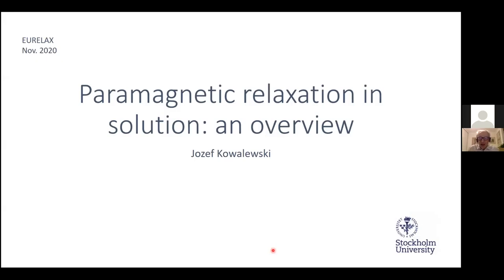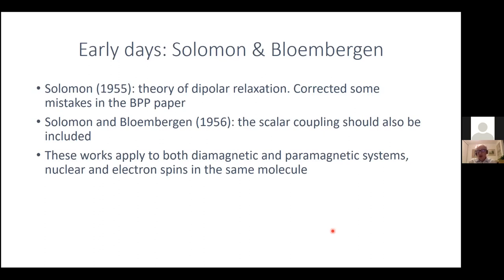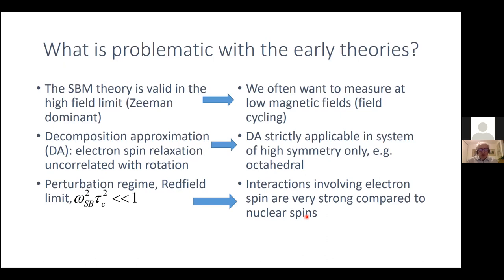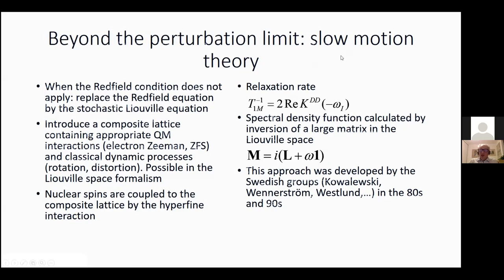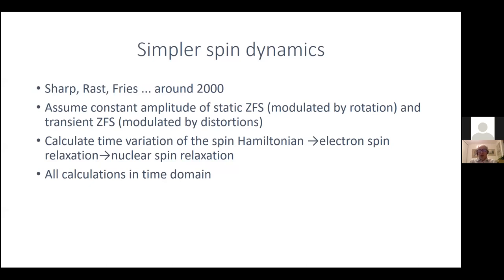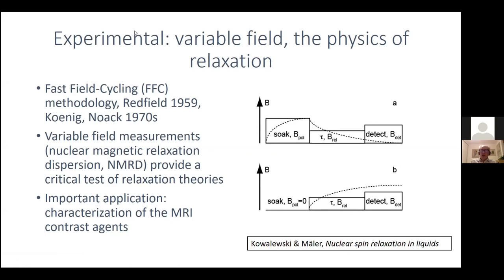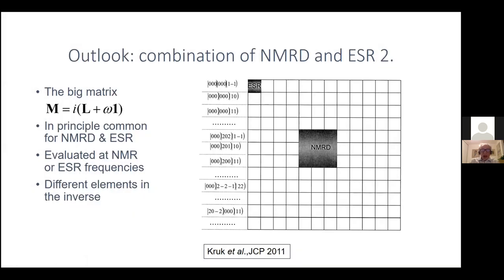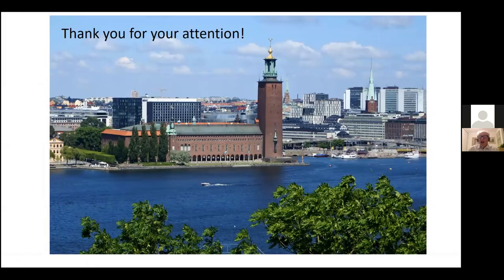Paramagnetic relaxation in solution: an overview - by Prof. Jozef Kowalewski, Stockholm University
Abstract:
Paramagnetic relaxation in solution: an overview

J. Kowalewski, Stockholm University, Sweden

Presence of paramagnetic species in solution has a profound effect on NMR properties, not least on nuclear spin relaxation which is strongly enhanced. The origin of the effect is the interaction between nuclear spins and the unpaired electron spins – the hyperfine interaction. The hyperfine interaction is commonly divided into a dipolar and scalar part, similar to the dipolar interactions between the nuclear spins and the J-coupling, respectively. The difference is that the hyperfine interaction is much stronger, because of the very large magnitude of the magnetic dipole associated with an unpaired electron, about 650 times larger than that of a proton. The electron spin is also subject to other strong interactions, among which the electron Zeeman and the zero-field splitting (ZFS) are most important. The strong interactions of the electron spin result also in very rapid electron spin relaxation.
The nuclear spin relaxation is usually described by second order perturbation theory, in a formulation known as Redfield theory. This approach can be applied to paramagnetic relaxation. However, the fact that the electron spin interacts so strongly with its surroundings sets limits to the validity and applicability of the Redfield theory. As a consequence, theoretical description of NMR relaxation in paramagnetic solutions becomes rather complicated and a decisive progress has first occurred during the last few decades.
The historical development of our understanding of paramagnetic relaxation effects will be presented. Experimental strategies, mainly nuclear magnetic relaxation dispersion (NMRD) measurements based on the fast field-cycling (FFC), will be described and illustrative examples – from the field of MRI contrast agents as well as from paramagnetic metalloproteins – will be provided.